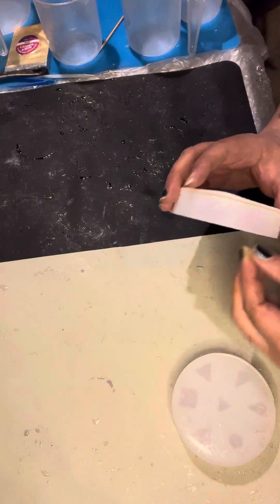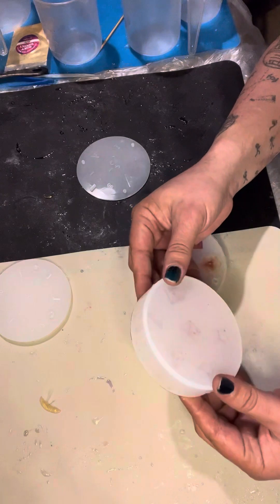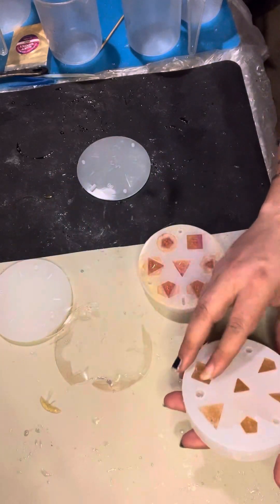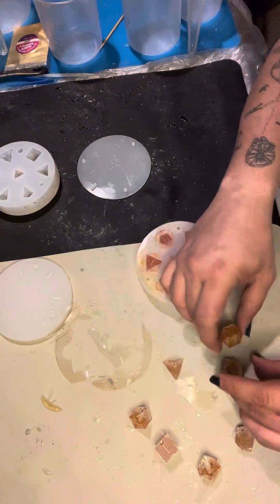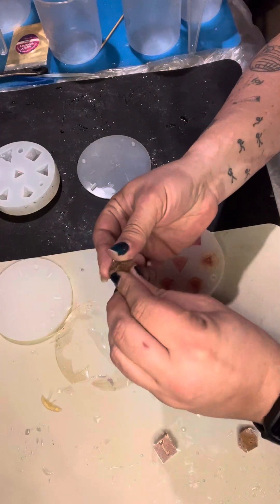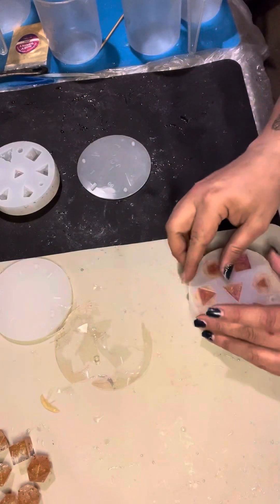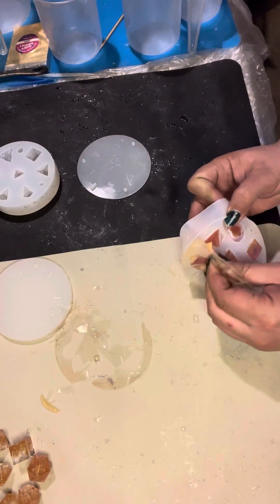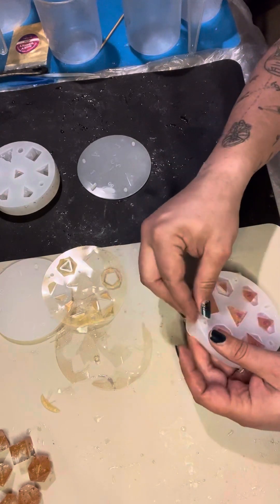The Joy of Resin! Nov 18, mini mold pull for custom dice sets!